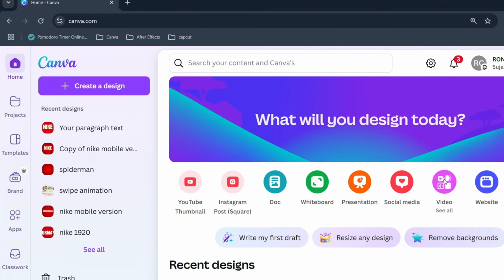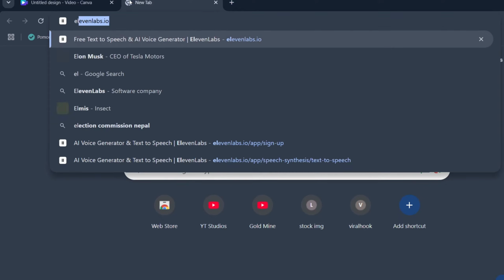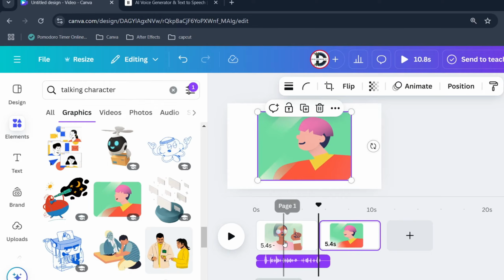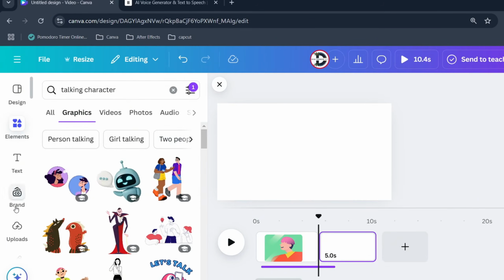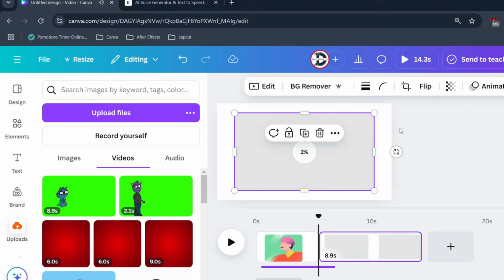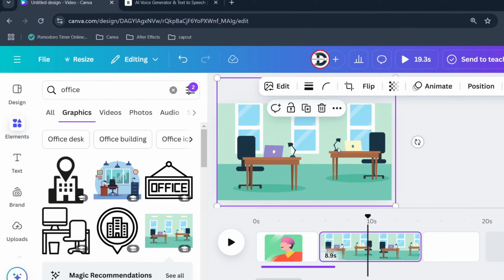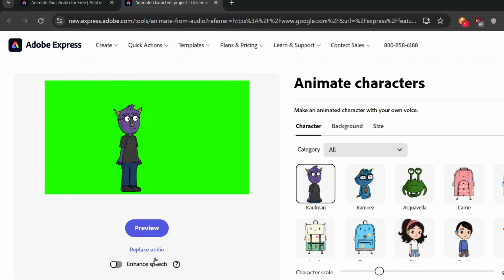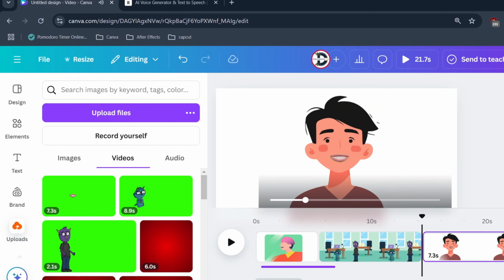Make Your Animation Talk With This Free Hack using Canva | Make a talking character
In this video you will learn how to Make a talking animated person.
I will be using canva, capcut and adobe express. I will be showing you 2 ways you can do that
0:00 Intro
0:36 basic animation
2:00 animate your character
4:05 background adjustment
4:18 another hack to create it